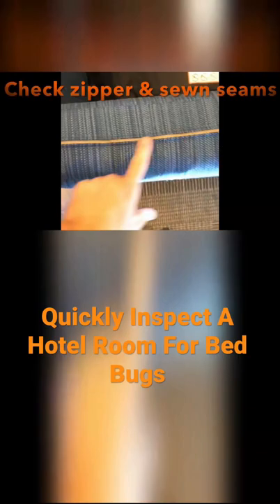How To Quickly Inspect A Hotel Room For Bed Bugs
A quick video showing a brief inspection of a hotel room that you should do before bringing your belongings in and settling into the room.

This isn’t always perfect but will at least give you an idea if there is a bed bug issue in the room. In no way should you blame the hotel for an issue, should you find one as they probably wouldn’t know of an issue until someone brought it to their attention, due to the turnover rate and amount of customers.

Hopefully this gives you some knowledge to quickly take a look the next time you travel and helps mitigate any possible exposure to bed bugs while traveling.

We are a small family owned pest control company in Northern Indiana that is growing and I want to document the journey. We deal with all pest insects and mice and rats in residential and commercial facilities.